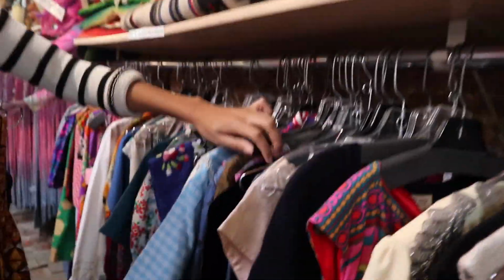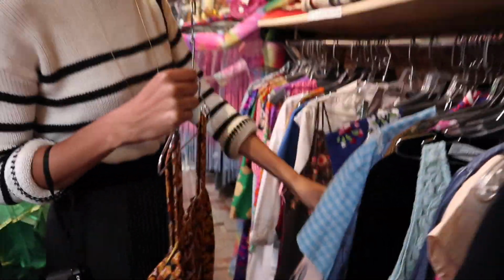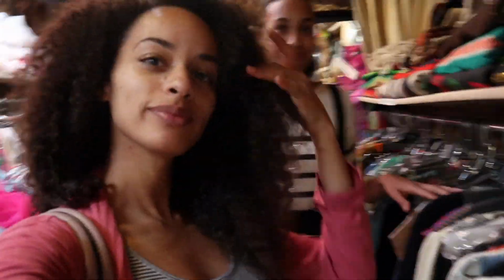Meet My Friend: Thrifting and interview with Tyler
Amber takes Sustainable Fashion Blogger and the girl behind @thrifstsandtangles Tyler thrifting at the coveted Topanga gem of a thrift store app Hidden Treasures, afterwards Amber Introduces her new segment "Meet My Friend" where she interviews people she feels is making a positive influence in the world, Tyler being her first guest

Be sure to check out the her blog and follow Tyler at thriftsandtangles.com and @thriftsandtangles on instagram